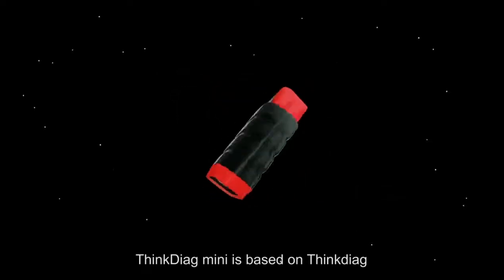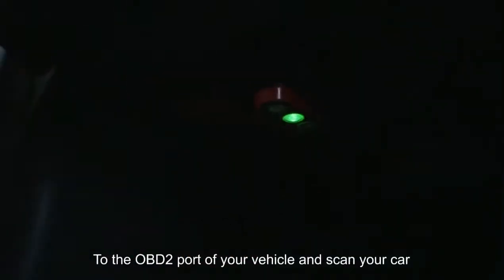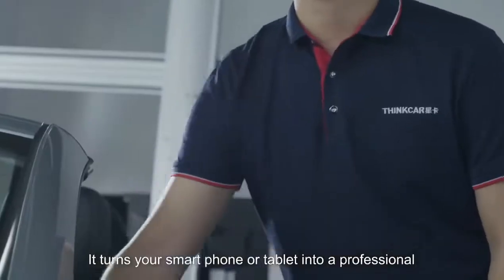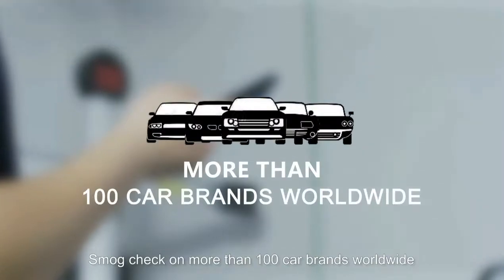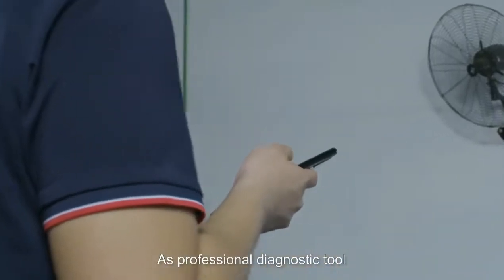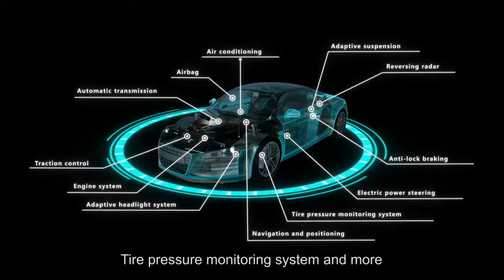Car Repair ToolsAll Cars Full System Diagnose Lifetime Free OBD2 Scanner.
New THINKCAR THINKDIAG Mini Auto Diagnostic Tool All Cars Full System Diagnose Lifetime Free OBD2 Scanner Read/Clear Code Error...
❤️FREE SHIPING❤️
❤️PRODUCT DEATILS HAVE A LINK ❤️ 👇👇👇👇👇👇👇👇